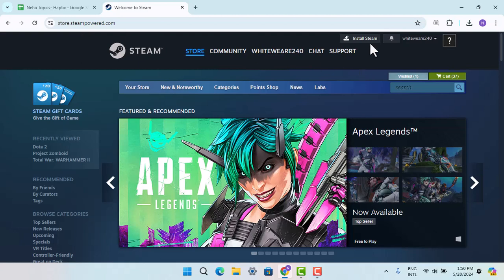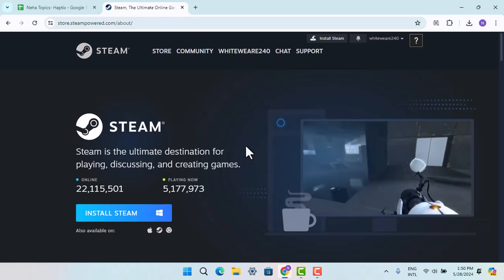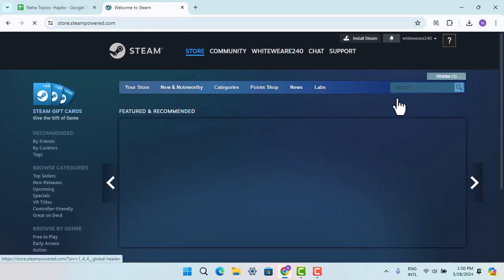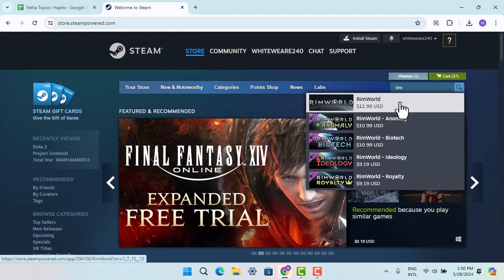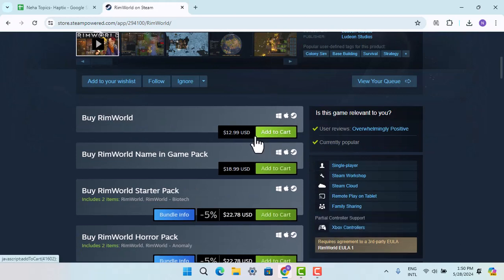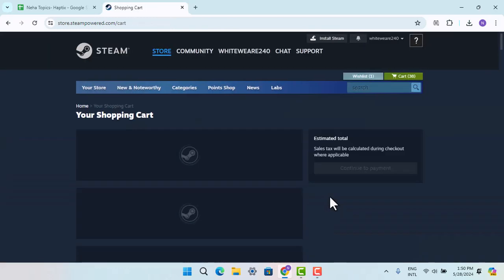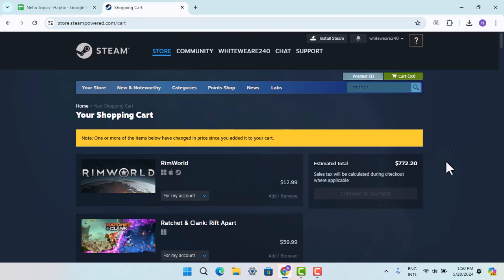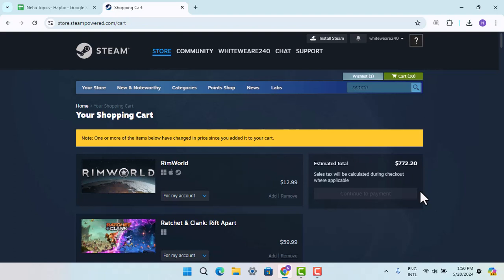How To Download And Install Rimworld On Pc Laptop !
This Video Is based on How you can Download And Install Rimworld On Pc Laptop.

Chapters / Timestamps
0:00 Introd
0:11 Install Rimworld On Pc Laptop
1:06 Outro